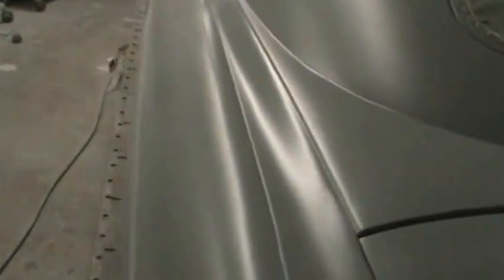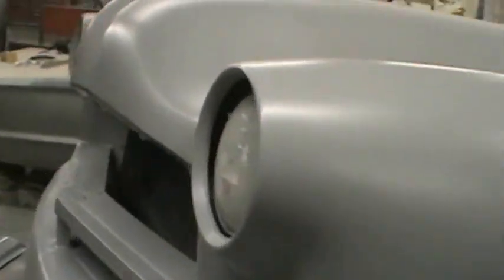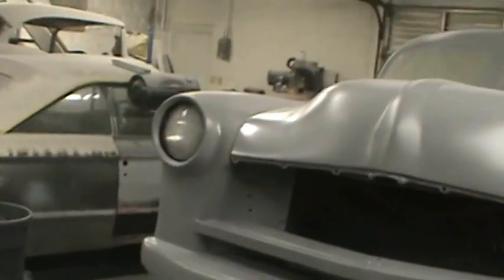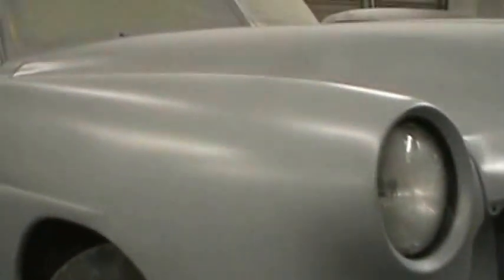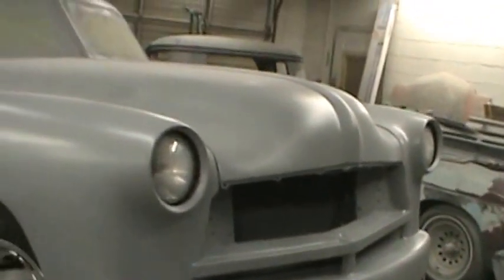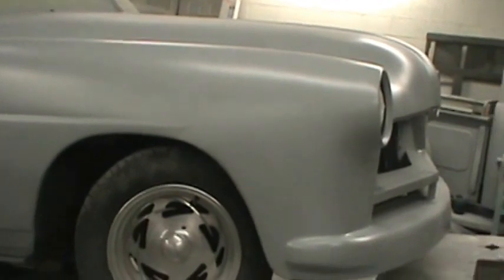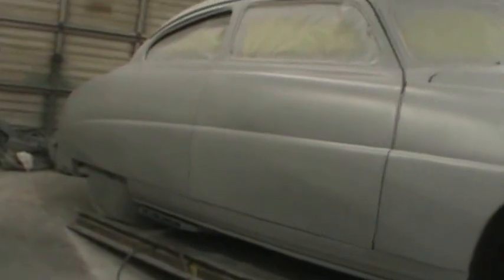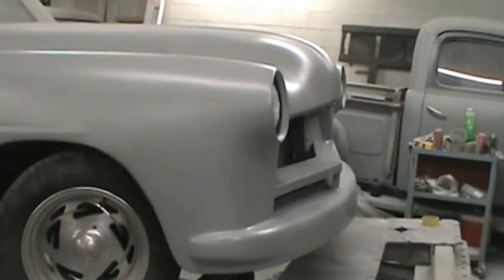1949 hudson project part 4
nice to see it one color still trying to figure out weather to two tone it or not